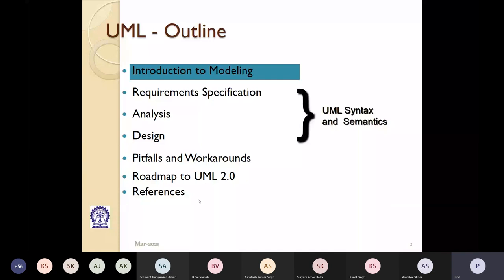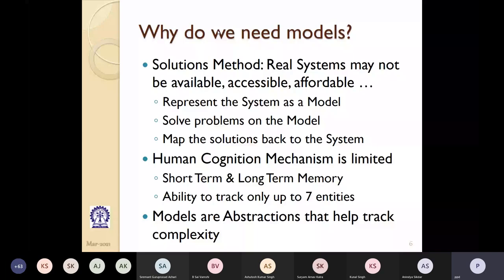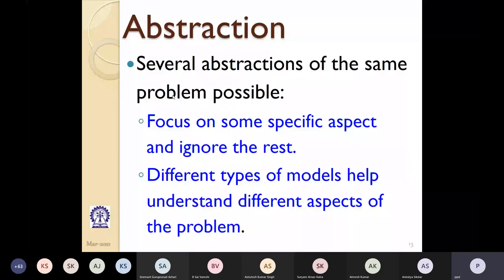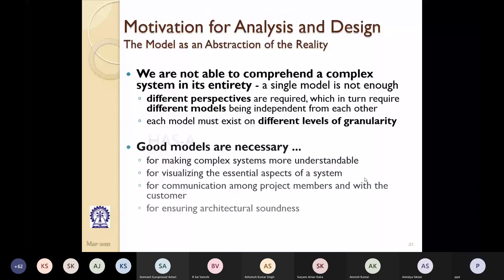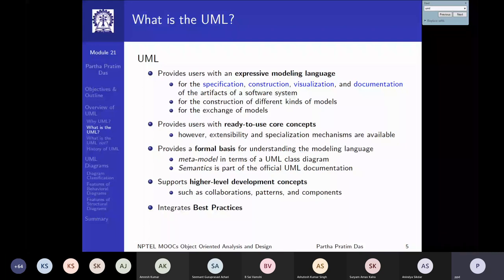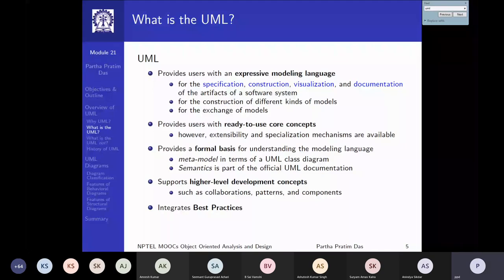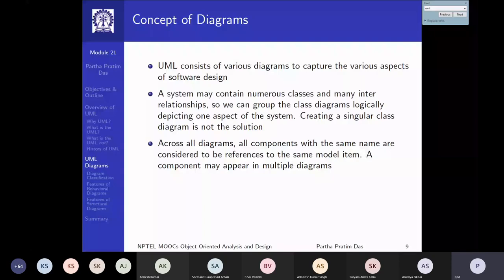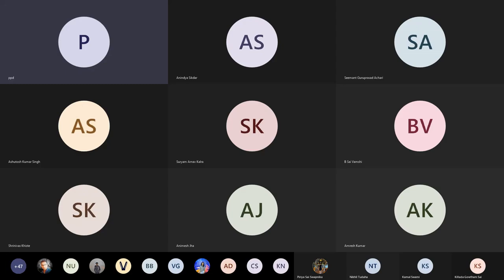25_Introduction to Unified Modeling Language (UML)_04-03-2021